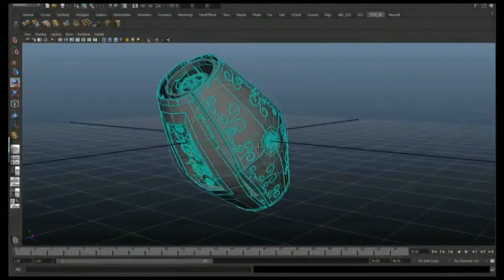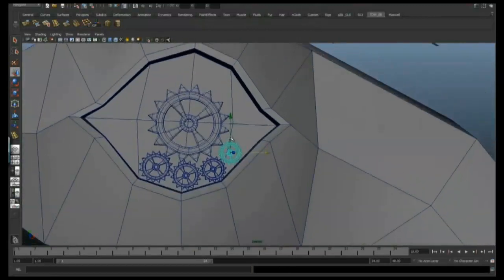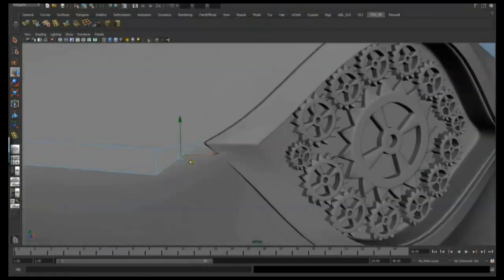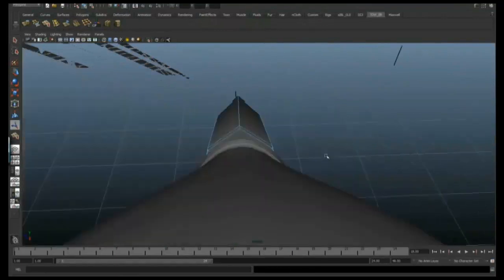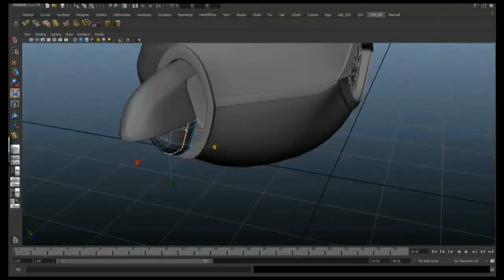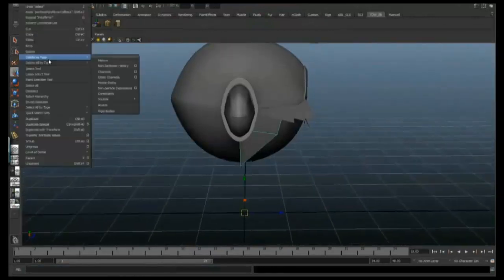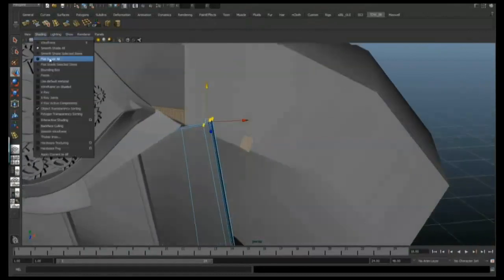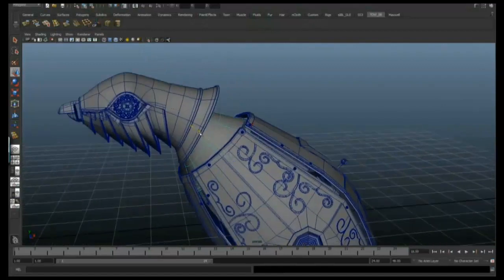(4 of 5) Model a steampunk bird in Maya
Patrick Finn shows you how to use hard-surface modelling techniques to create a stylised mechanical bird